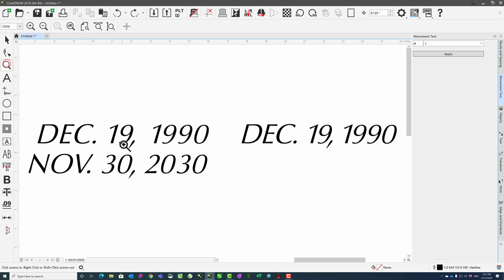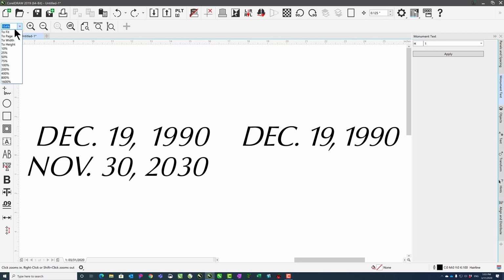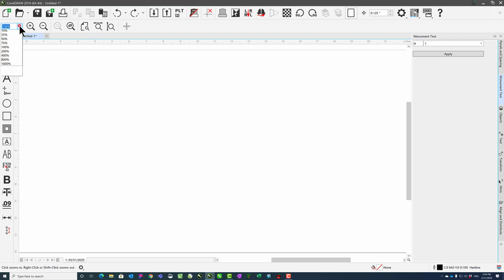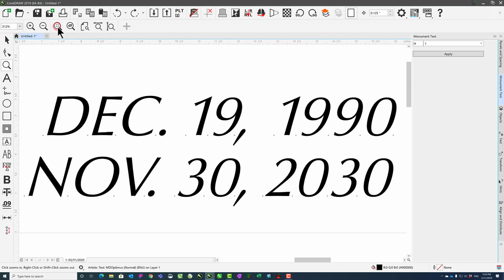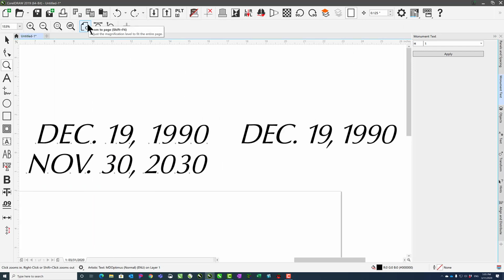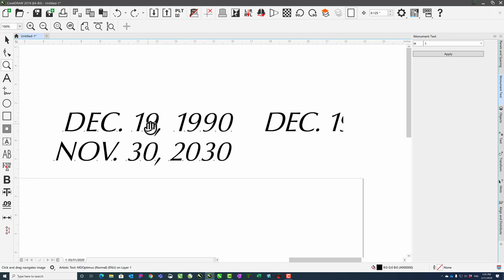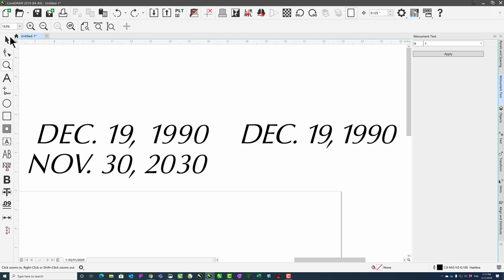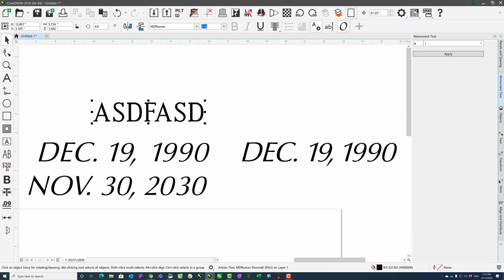Zoom Tool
This shows how to use the Zooom tool in CorelDRAW 2019 with the MemorialDESIGNER Mobile workspace.